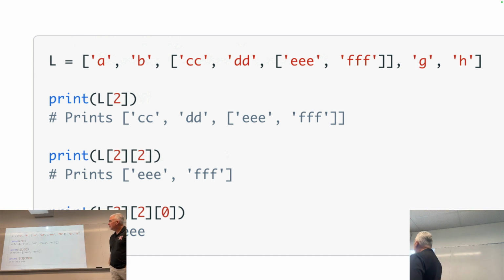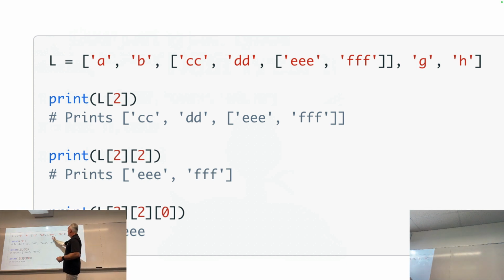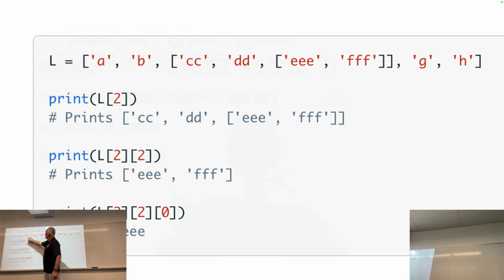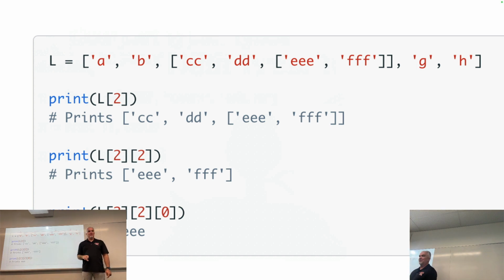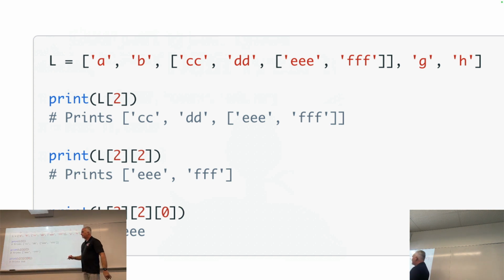Python - Module 7 - Nested Lists (Fall 2023)